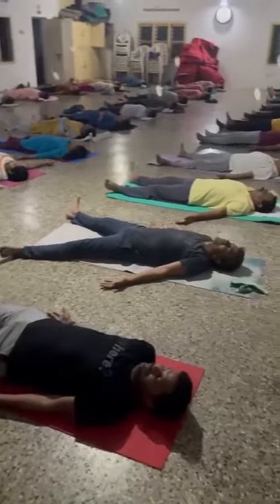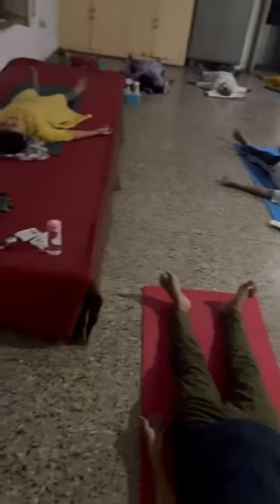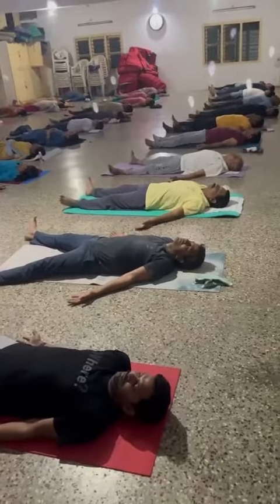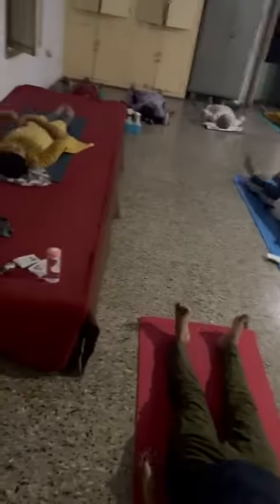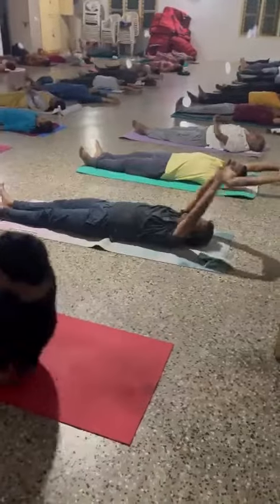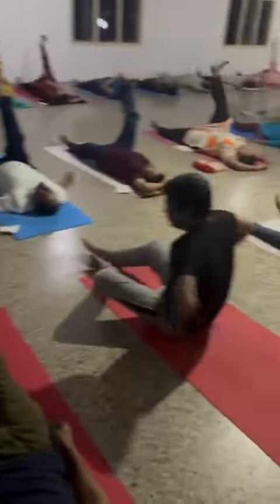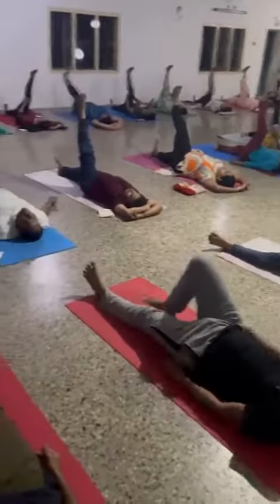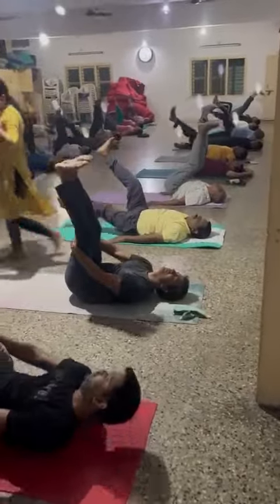Yoga class on15-3-23 @Vivekananda yoga kendram-Santiasan, for hip joints,nervous system in the legs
Warming up and loosening exercises with stimulating and relaxing  techniques are practiced for freeing the hip joints , activating the calf mscles and nervous system in the legs , anckle joints so that unnecessary toxins accumulated  in the body are released for enabling the body  parts to function  more effectively.  It is necessary to keep the body functions in active condition every day by avoiding the unhealthy habits of irregular diet, adulterated food, sedentary life style etc so that one can lead a happy and healthy life.